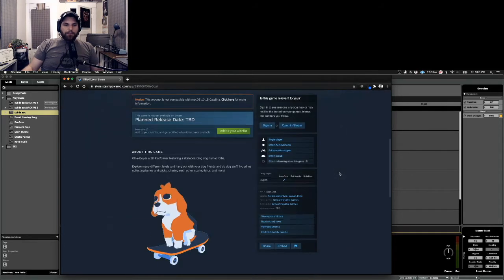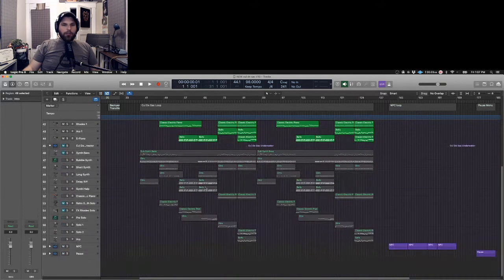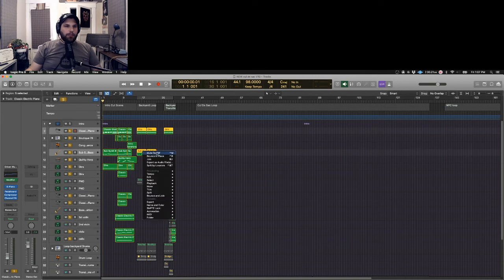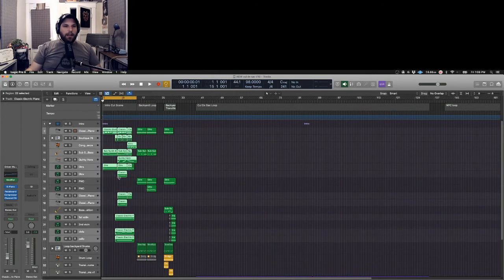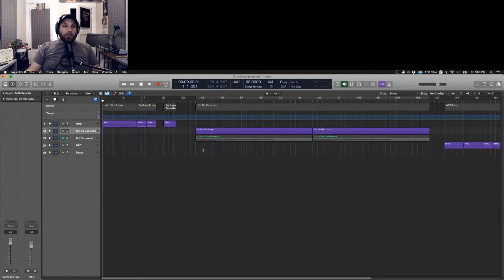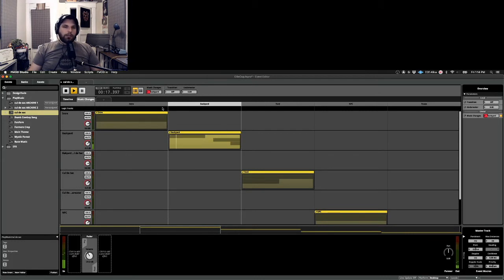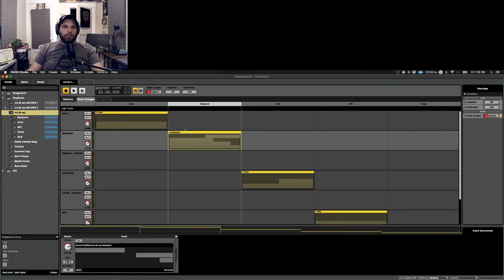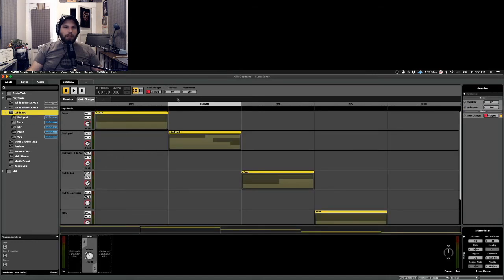OLLIE OOP ADAPTIVE MUSIC WALKTHROUGH - FMOD 2.01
Hi! I'm Rob Frost! I'm a Game Audio Composer and Sound Designer currently working on a game called Ollie Oop.

This FMOD walkthrough video was made mostly for myself to refer back to if I get lost in the future. Maybe it will help you too? I hope so!